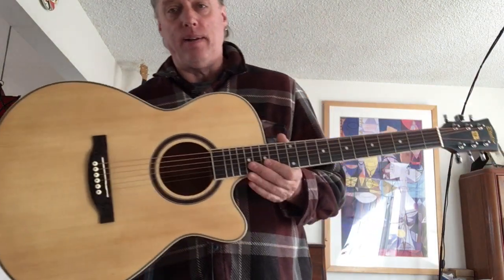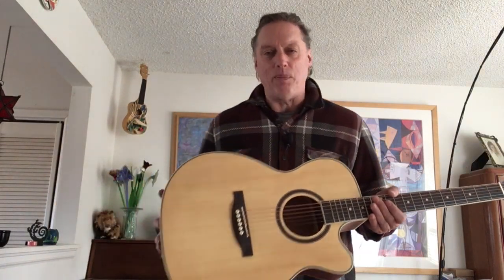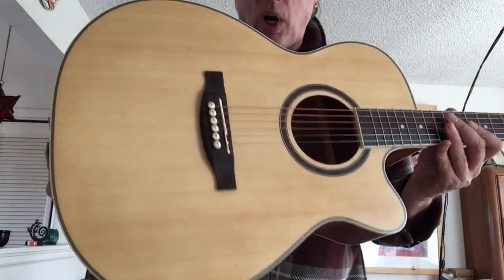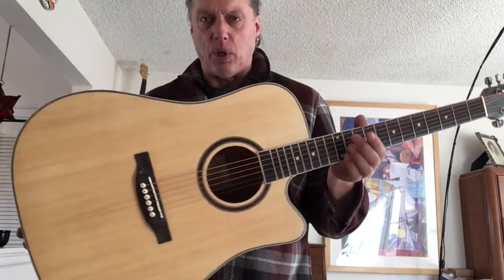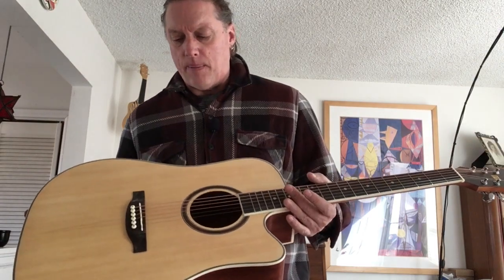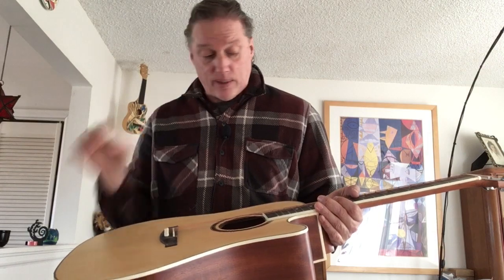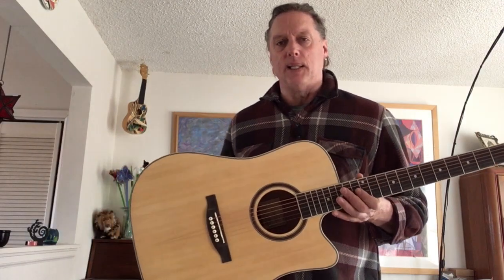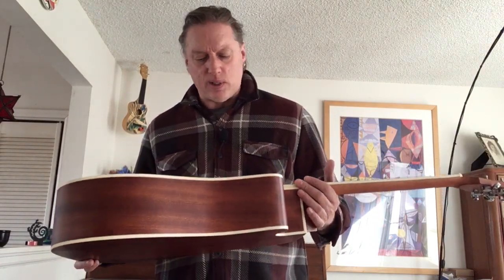Guitar Secrets #58: PINLIN Acoustics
These Pinlin acoustic models have been discontinued and bought out by Guitar Fetish.  You can get them on the 'clearance blow-out' section of their website.